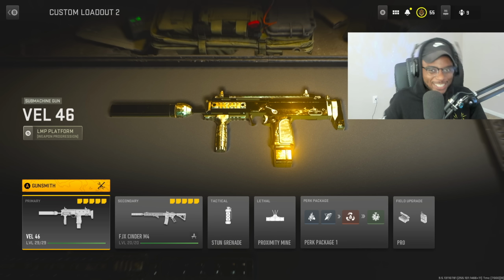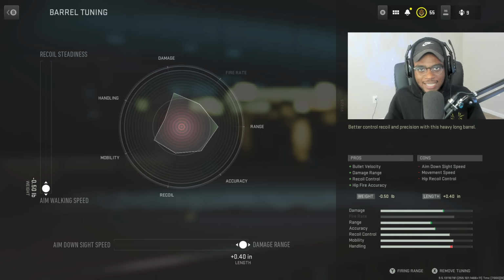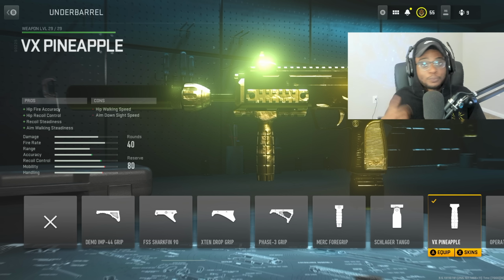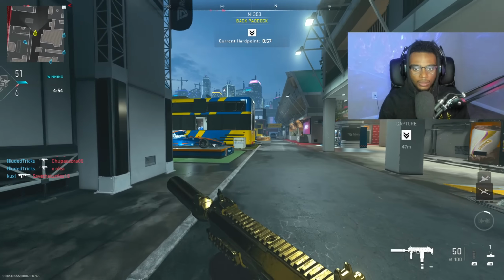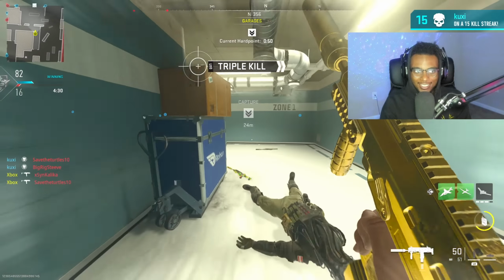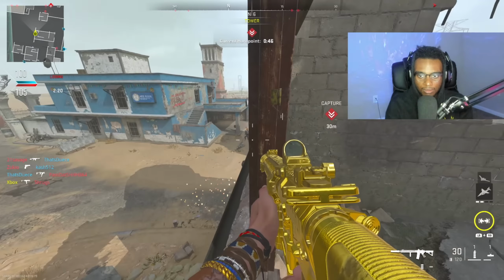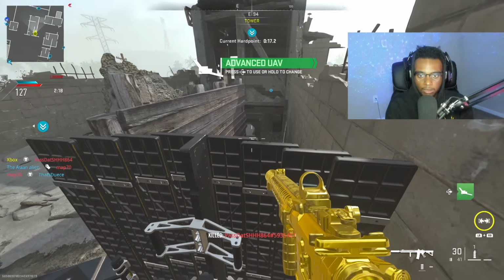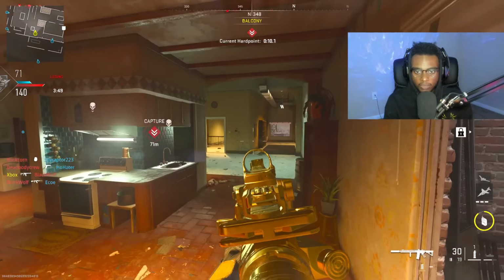the NEW MOST OVERPOWERED GUN in MODERN WARFARE 2! BEST VEL 46 CLASS SETUP! (MW2 Best Class Setups)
This video shows Best VEL 46 Class Setup / Best VEL 46 Tunes in MW2! The MW2 VEL 46 is OVERPOWERED when you tune the correct attachments and REDUCE the RECOIL when INCREASING the RANGE on this SMG! Make sure to try out this Best VEL 46 Class MW2 to drop your FIRST NUKE! Hope you enjoy the video and make sure to have a wonderful rest of your day!

0:00 Intro
0:56 Best VEL 46 Class Setup Modern Warfare 2
3:58 FAST VEL 46 MGB NUKE Streak (1) Modern Warfare 2
8:32 FAST VEL 46 MGB NUKE Streak (2) Modern Warfare 2
14:18 FAST VEL 46 MGB NUKE Streak (3) Modern Warfare 2